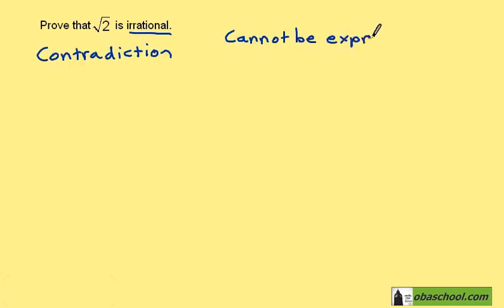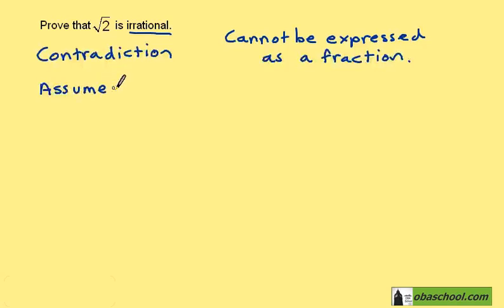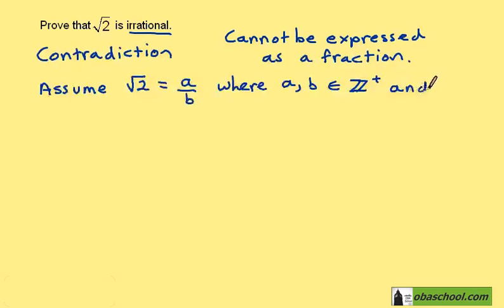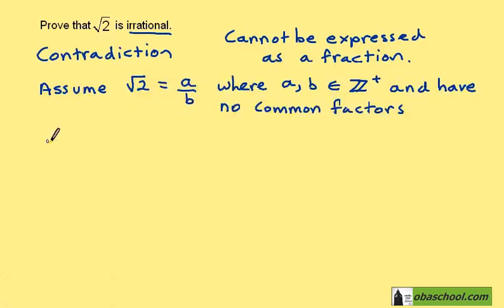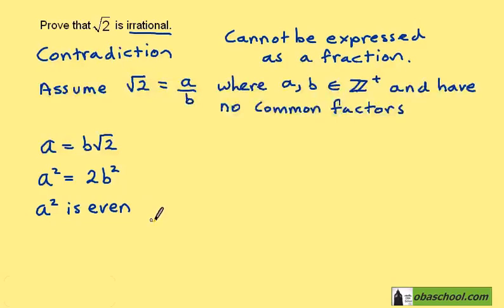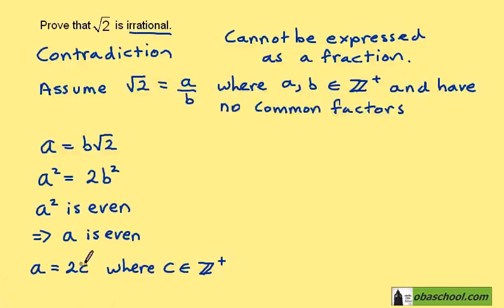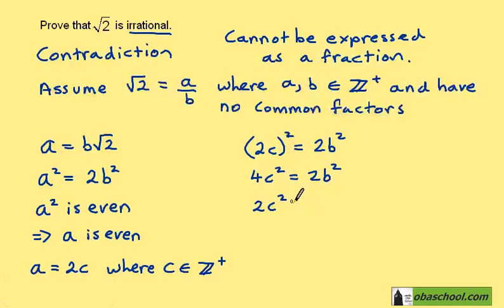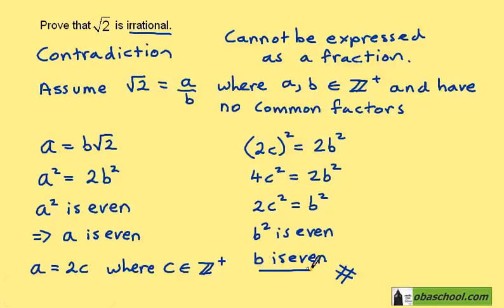Edexcel Pure Maths Y2- Algebraic Methods - Proof by Contradiction - Proof by Contradiction Example 2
PMY2 Ch1.2 Algebraic Methods - Proof by Contradiction - Proof by Contradiction Ex2